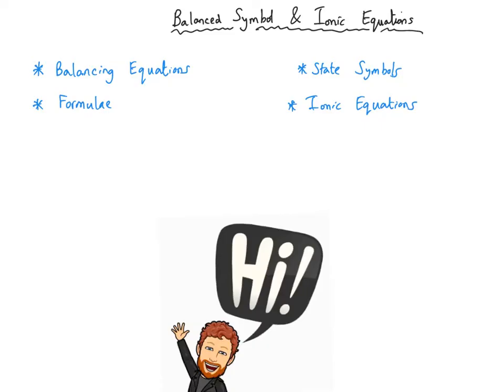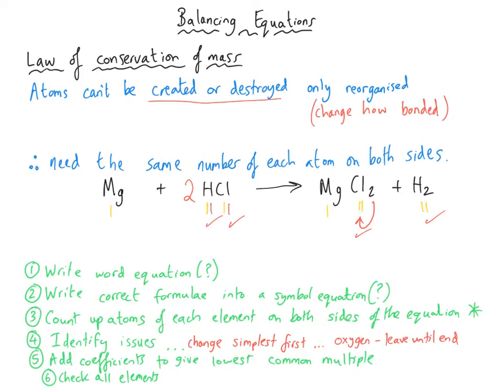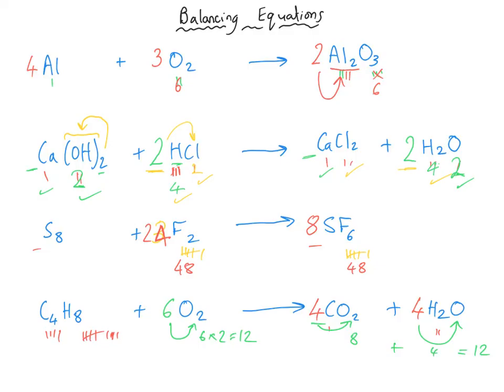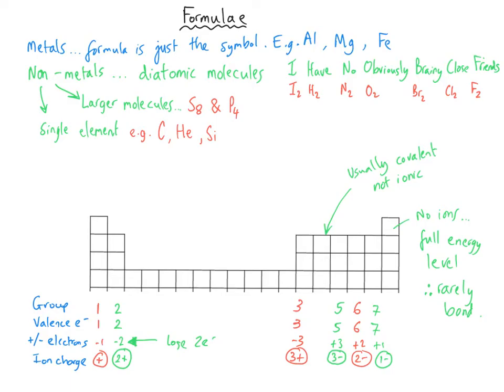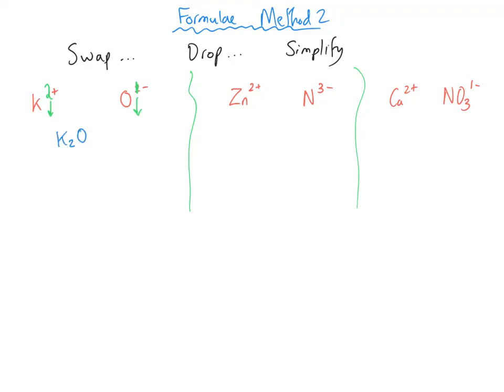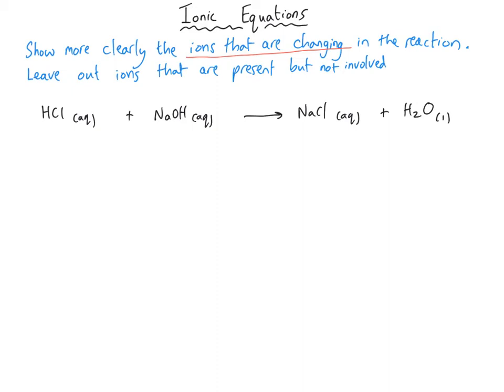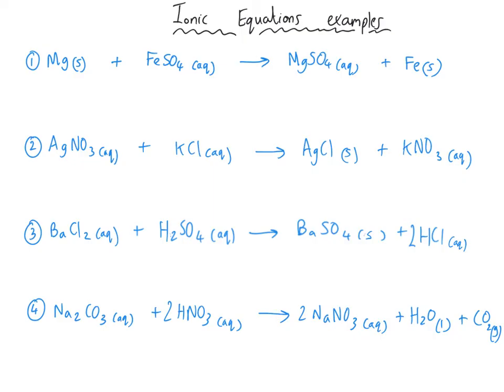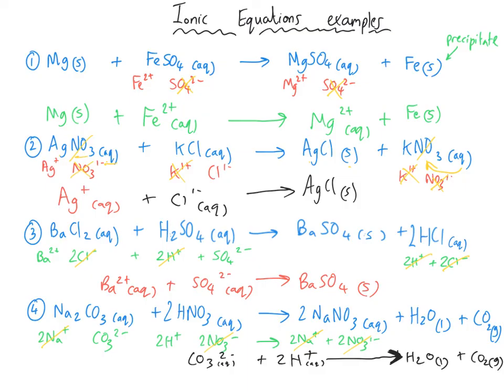Balanced Symbol & Ionic Equations | A level Chemistry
Balancing Equations
Ionic Equations
Precipitation Reactions

Physical Chemistry | Year 1